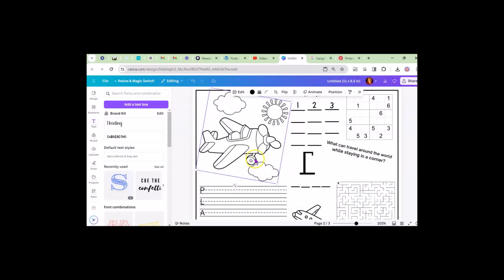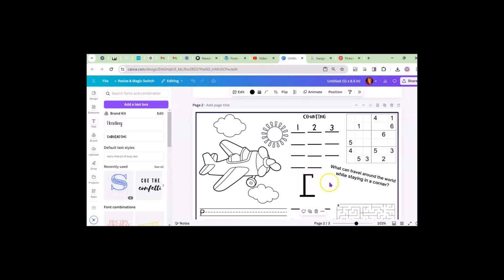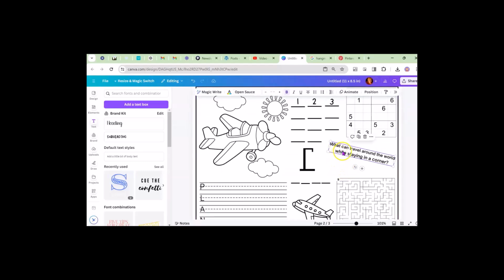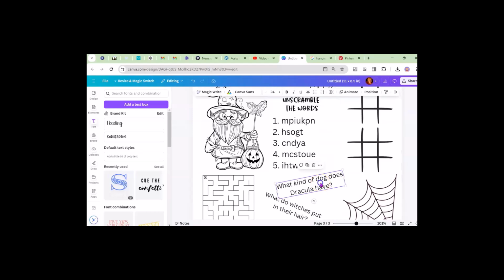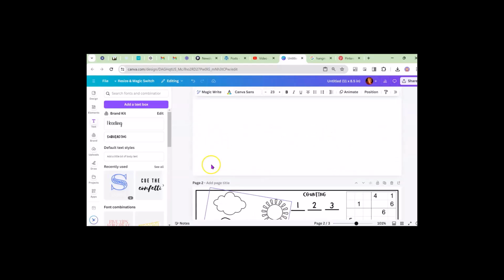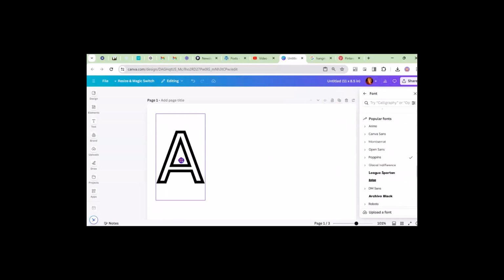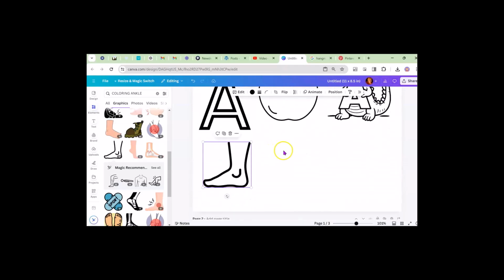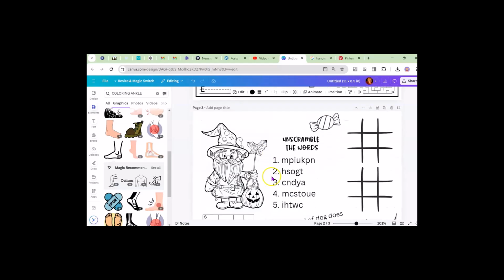Create Placemats for Learning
Here is a great way to cash in on the educational materials market. Create placemats for learners of all ages. You can create for holidays, create a set for the alphabet or numbers. Create with coloring items, puzzles, riddles, games and more.